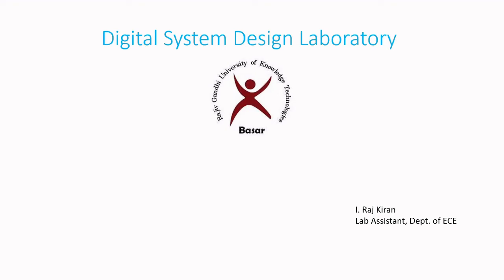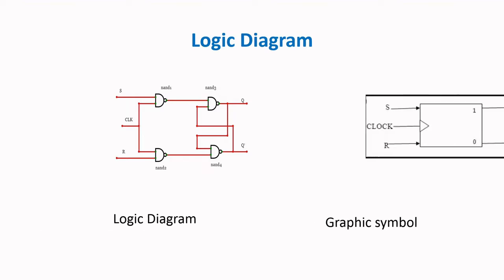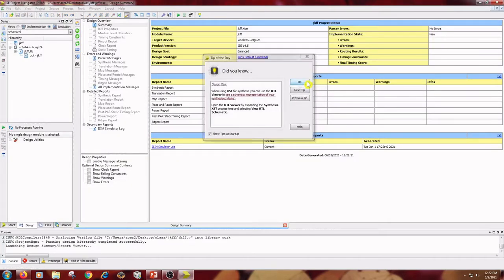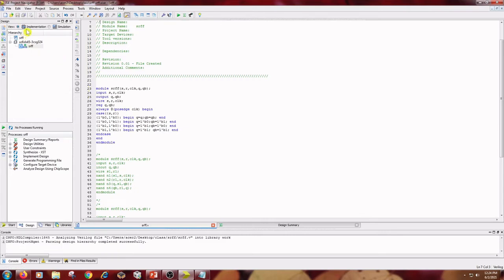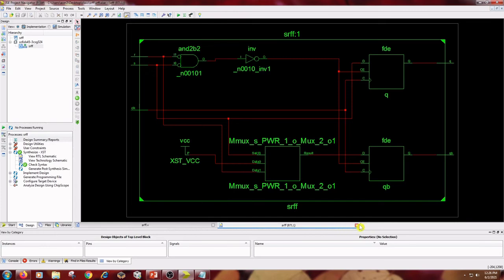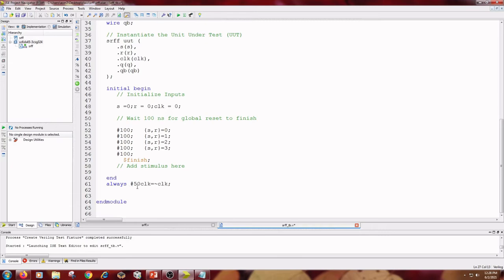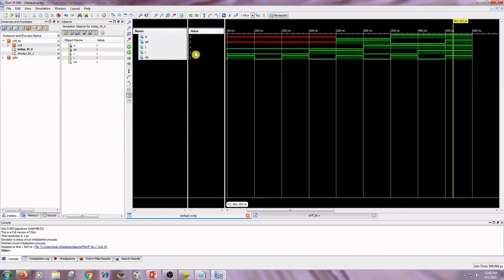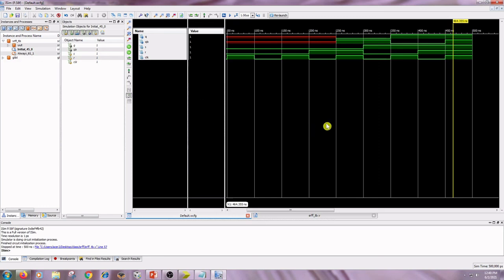Simulate and synthesis of SR Flipflop